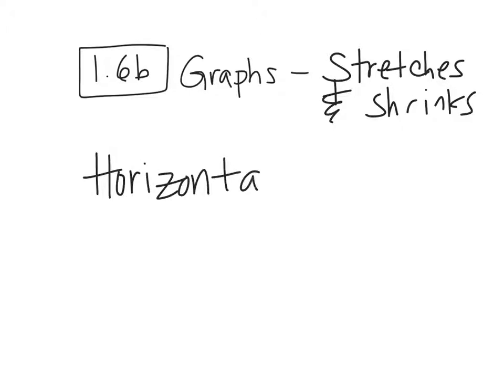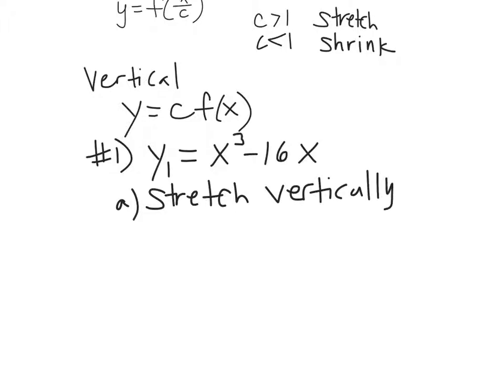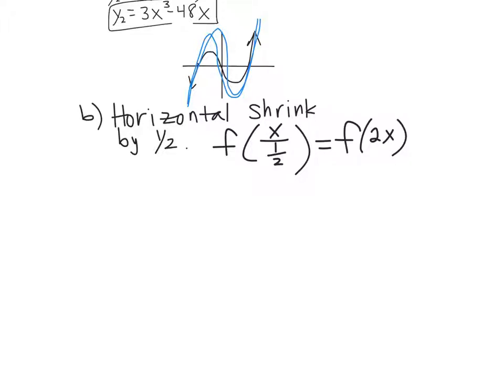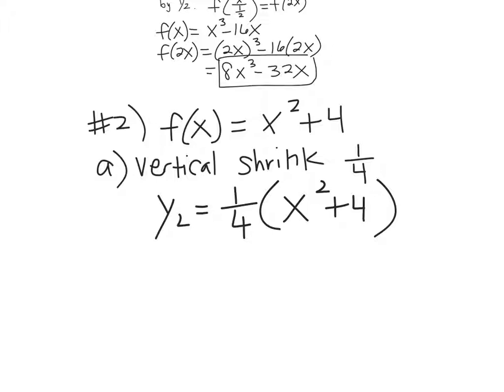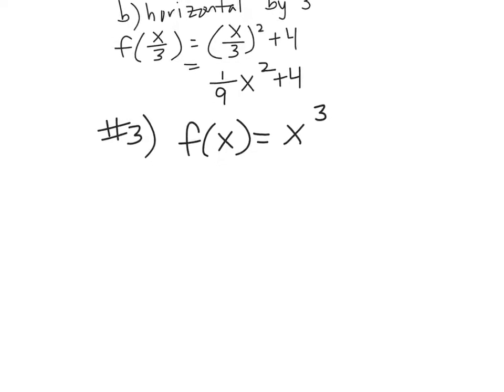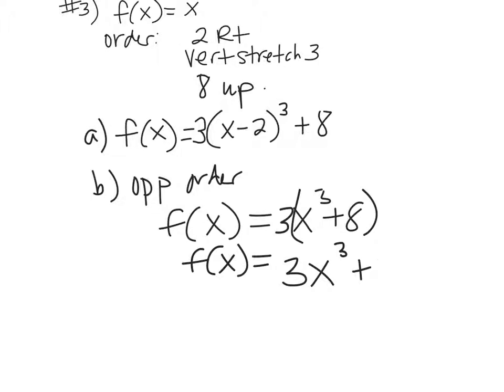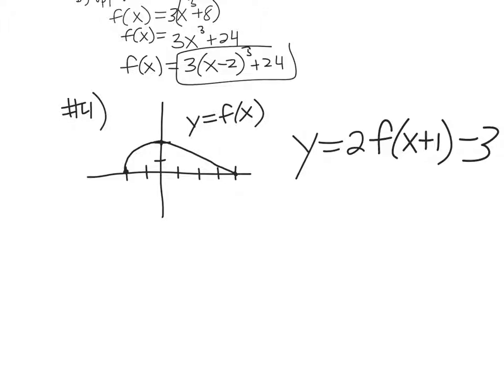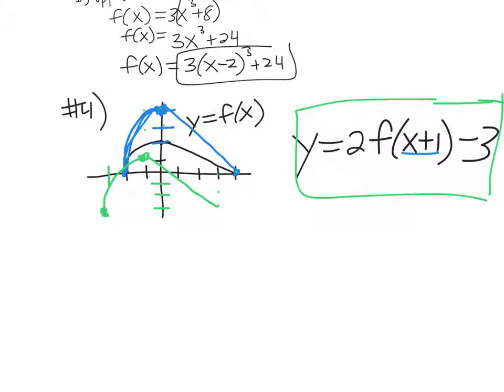Ham 1.6b (2018)